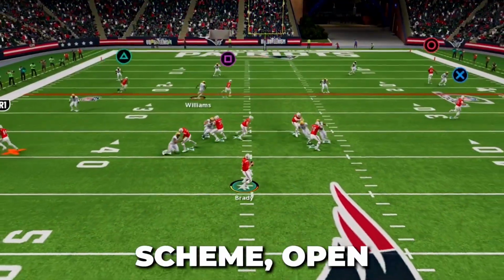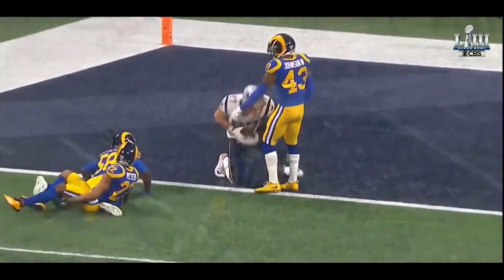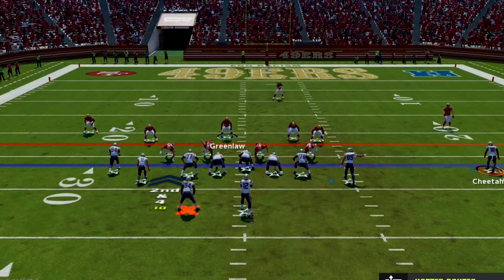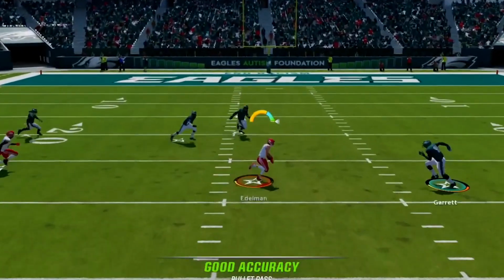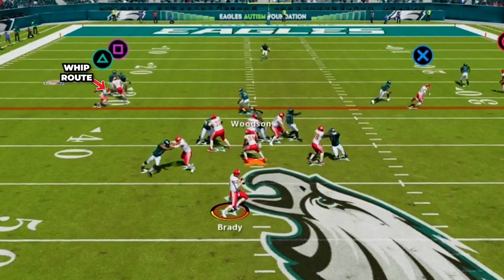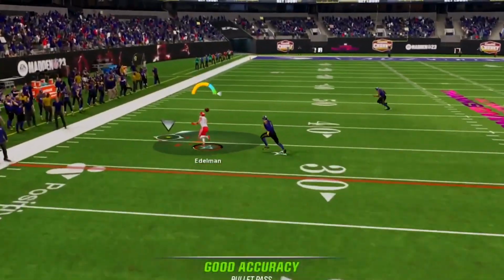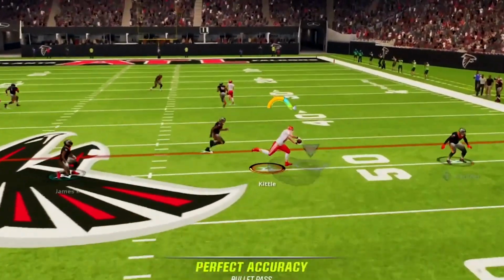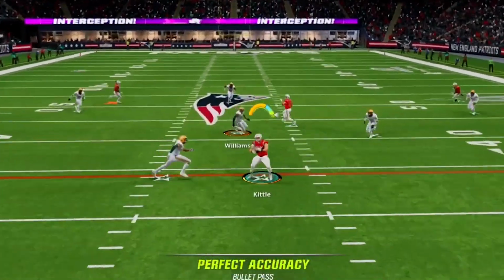Run The Unstoppable Offense That Turned Brady Into The GOAT🐐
I set out to recreate the Legendary offenses that Brady had over his 20 year career with the Patriots. There has never been a player who had so many different way of playing offense for 1 team and I will have a Video breaking down every Era during the GOATS run in New England, and they will all be run out of The New England Patriots Offensive Playbook.

👑My Sports Docu Channel: @Theringchasers
👑My NCAA Channel: @TheCampusKings2